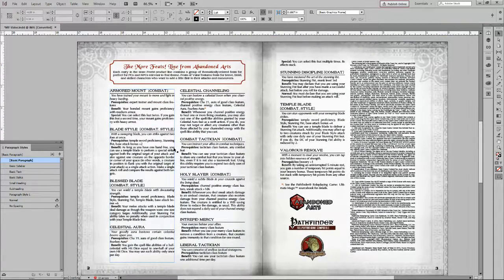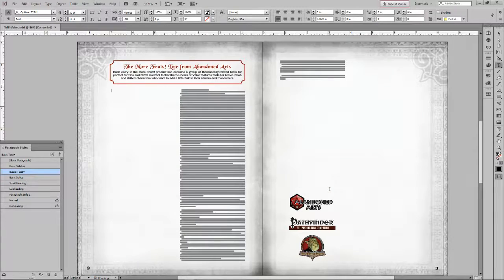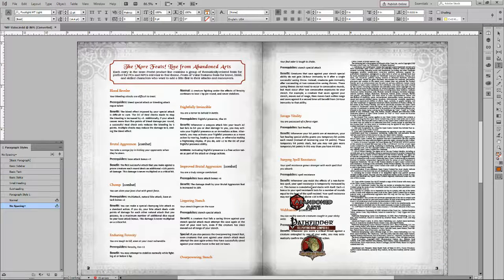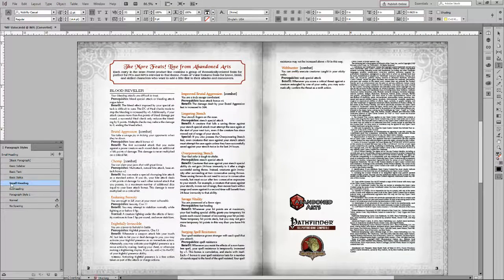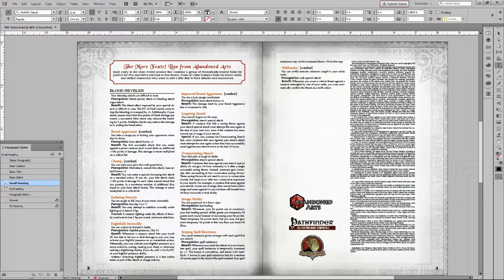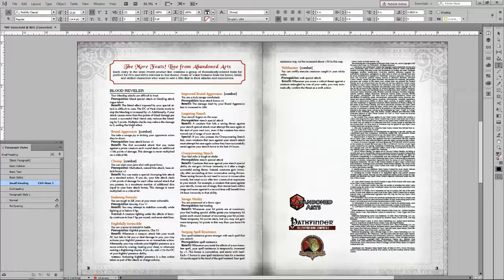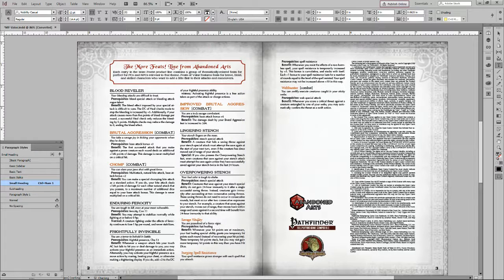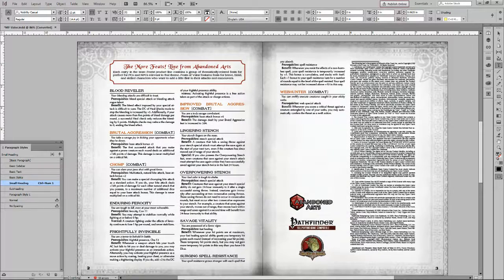FatGoblinArmy Importing Into Indesign and Shortcuts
Lets talk about how to import Microsoft Word documents into your InDesign program. Also we will talk a bit about how to create custom shortcuts on your system to make working in InDesign a bit easier!